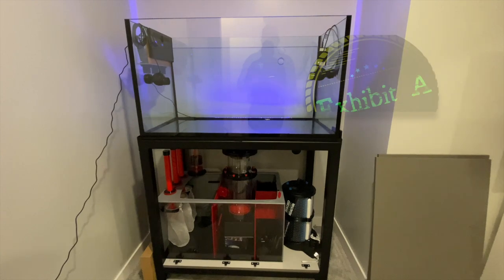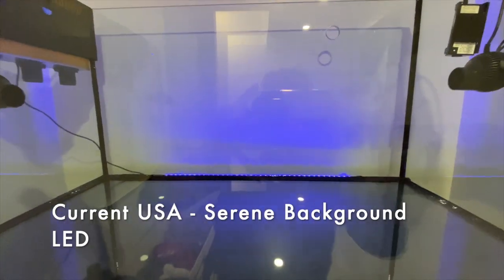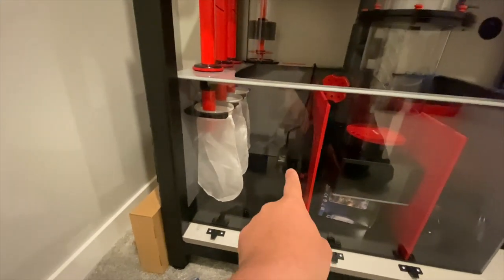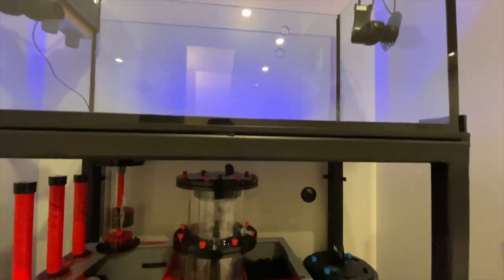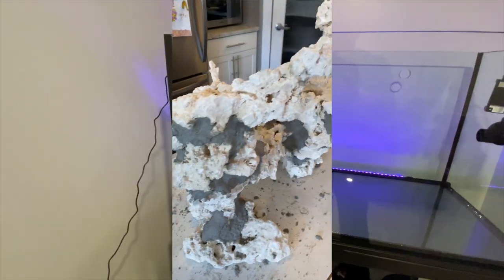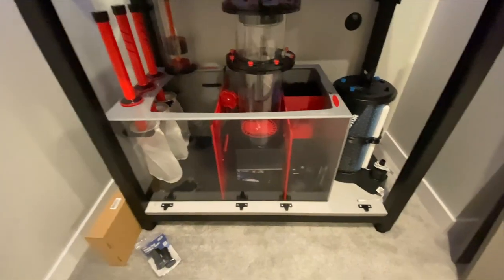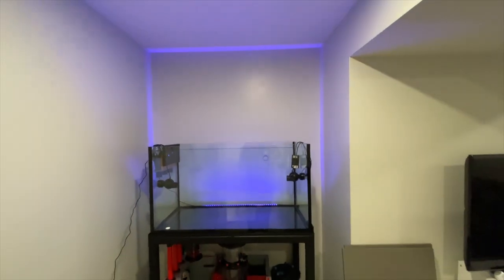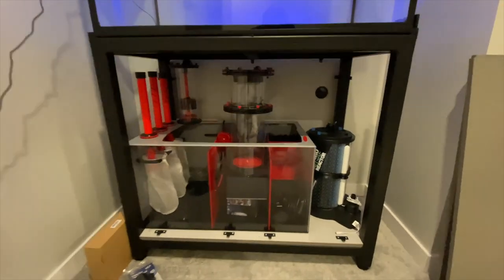New 75G Custom Reef Tank Build - Episode I - Sump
Episode I - Talking about my new 75G Custom Reef aquarium build.  Highlighting the Sump and the various filtration equipment in it including;

-Bashsea Smart Series Sump
-Bashsea 6-24 Twisted Skimmer
-Bashsea Media reactor
-Sicce 6.0 SDC
-Lifegard UV
and more!

ALL AVAILABLE IN CANADA @

Contents of Video:

0:00 Intro
0:11 Tank
0:53 Sump Equipment
2:40 Rock Scape
3:13 More Sump
5:35 Stay Tuned